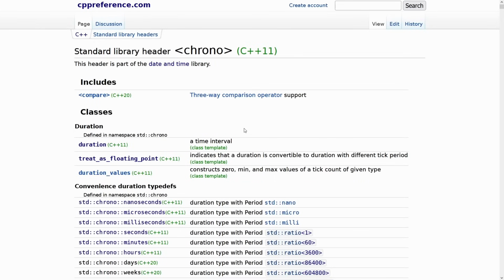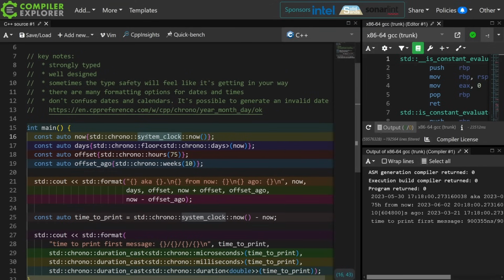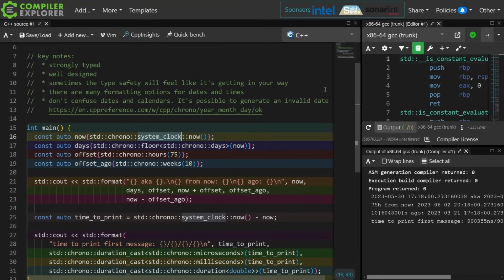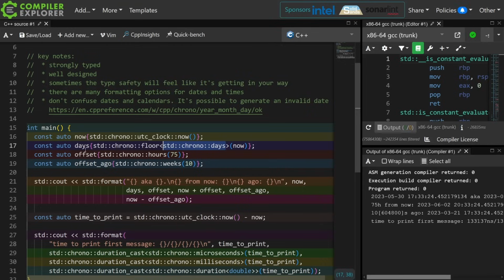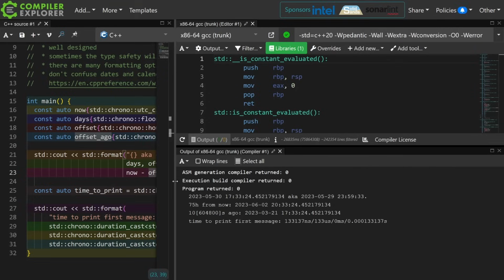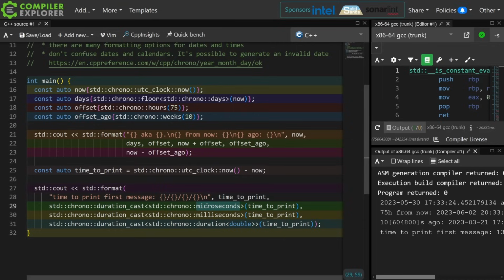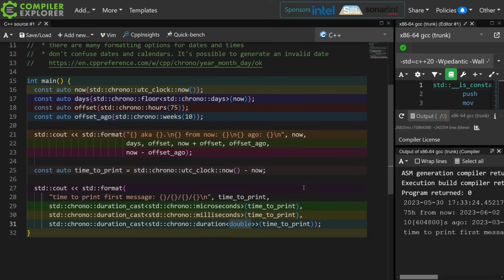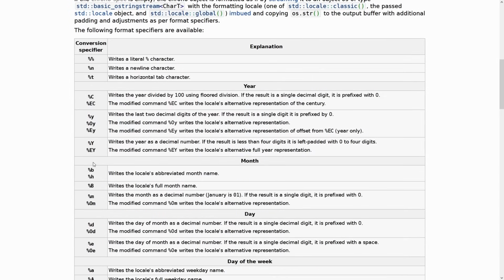C++ Weekly - Ep 397 - std::chrono Quickstart With C++20 Calendars!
T-SHIRTS AVAILABLE!

GET INVOLVED

JASON'S BOOKS

RECOMMENDED BOOKS

AWESOME PROJECTS

O'Reilly VIDEOS